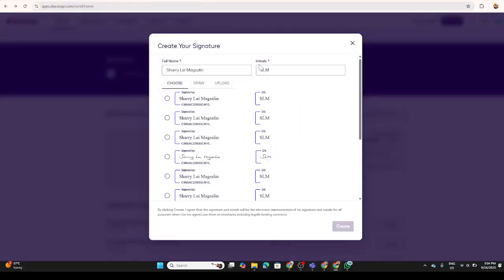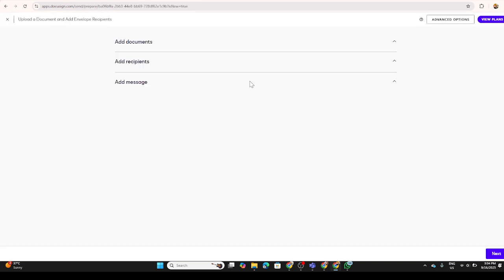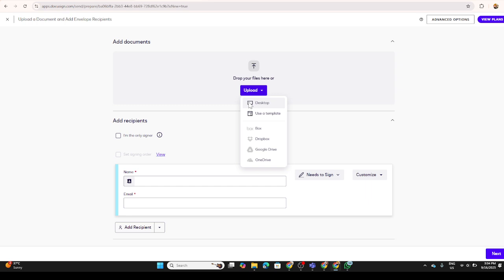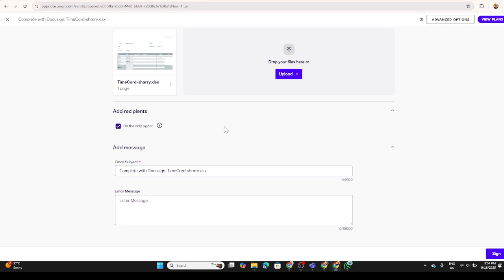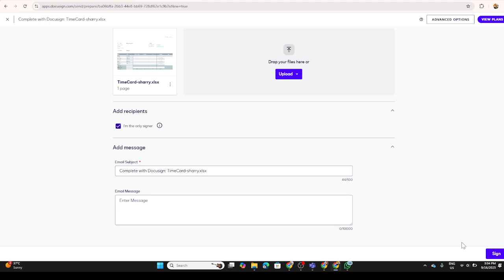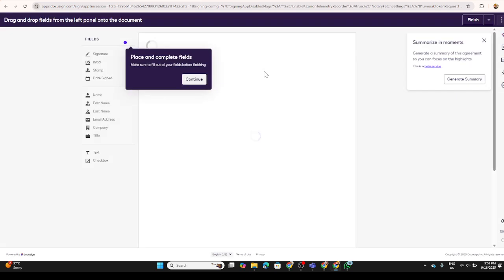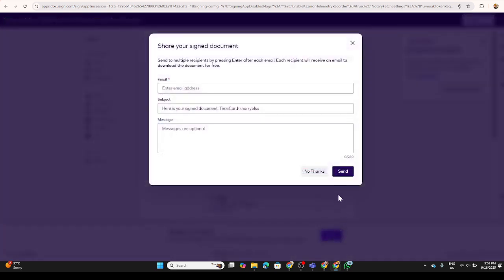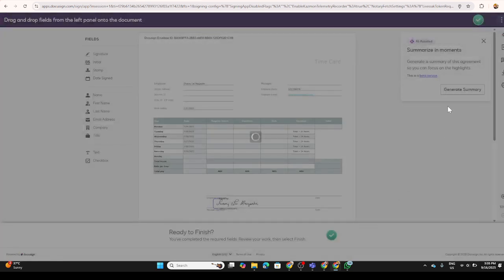How to Upload & Self Sign a Document in DocuSign (Full 2025 Guide)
Want to quickly upload and electronically sign your own documents in DocuSign? 🚀 This step-by-step tutorial shows you exactly how to upload, prepare, and self-sign documents using DocuSign in just a few clicks.

In this full 2025 guide, you’ll learn:
✅ How to upload a file to DocuSign 📂
✅ Adding your electronic signature ✍️
✅ Sending or saving your signed document 📑
✅ Pro tips for faster, error-free signing ⚡

Perfect for beginners, professionals, and virtual assistants who need to sign contracts, agreements, or forms with ease. By the end, you’ll confidently know how to use DocuSign for secure, fast, and paperless signing.